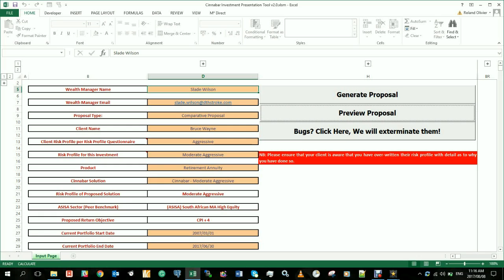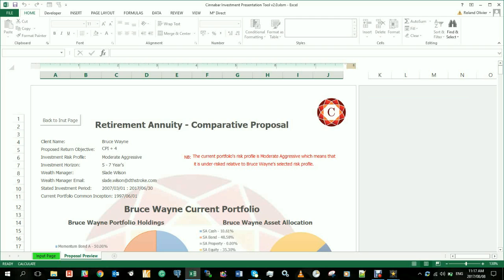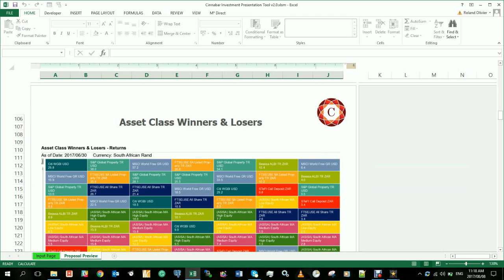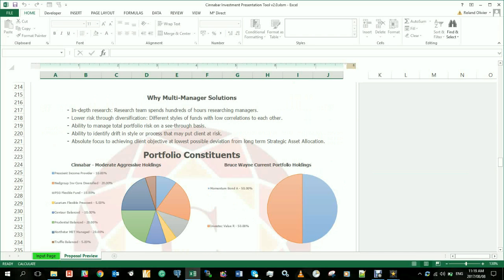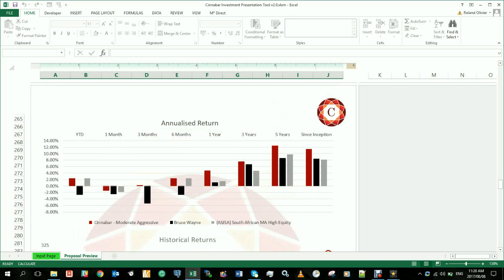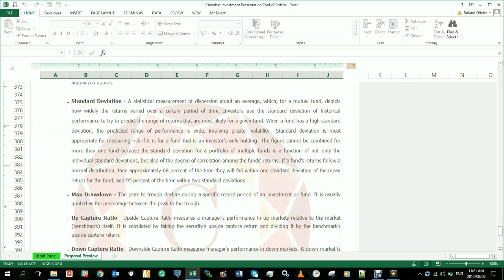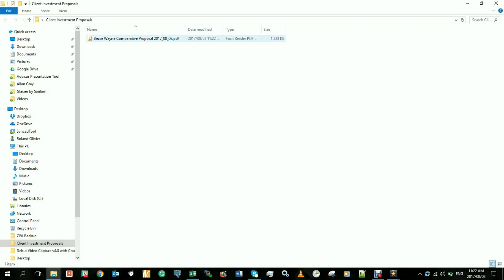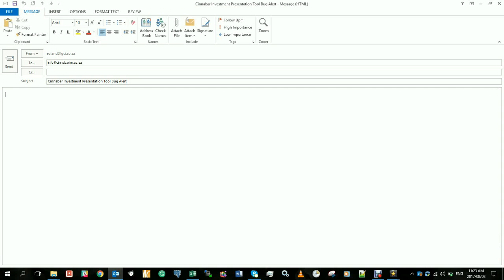Investment Presentation Tool Walk Through Part 2 Preview & Generate Proposal, Send a Bug Alert